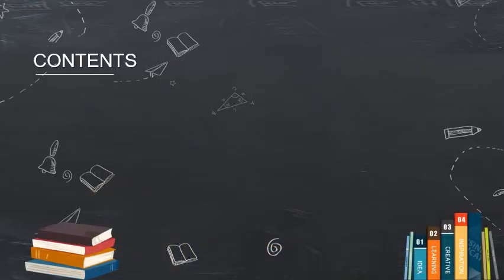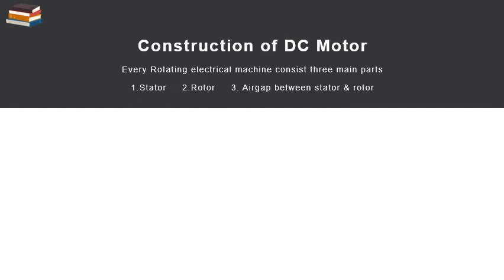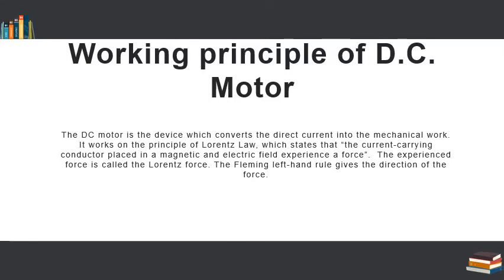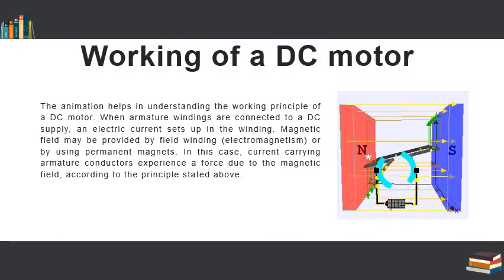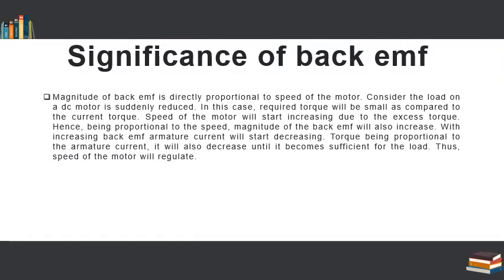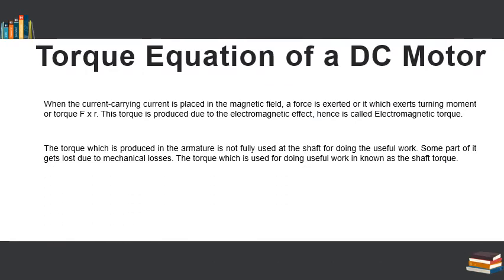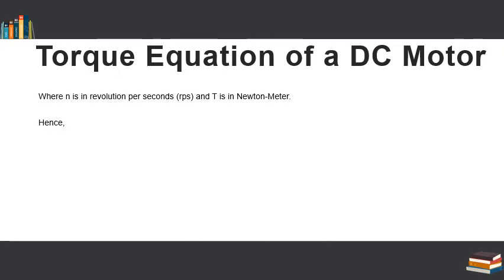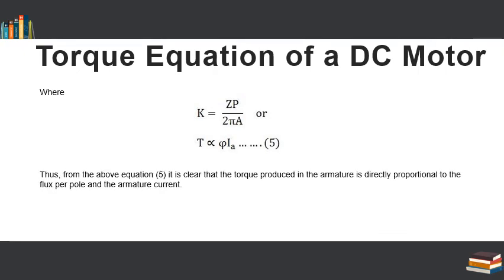DC Motor & its torque Equation | Prof. Ankit Chourasia | SISTec, GN, Bhopal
To learn about DC Motor & its torque Equation.